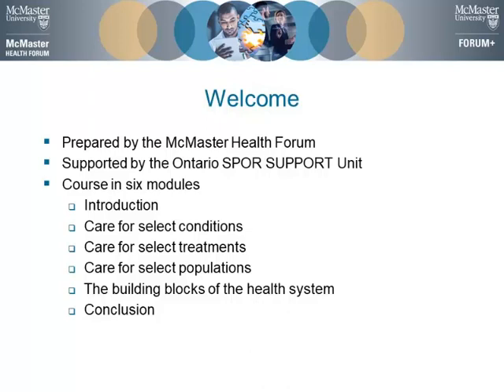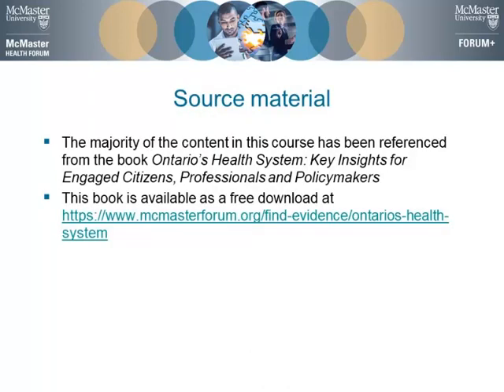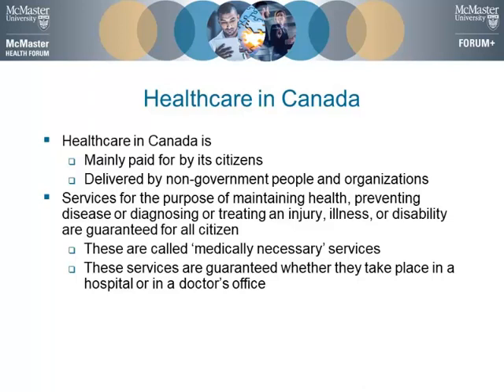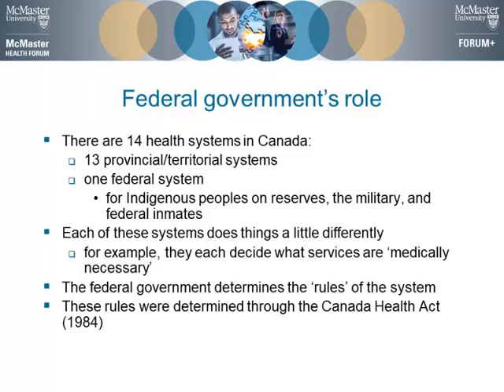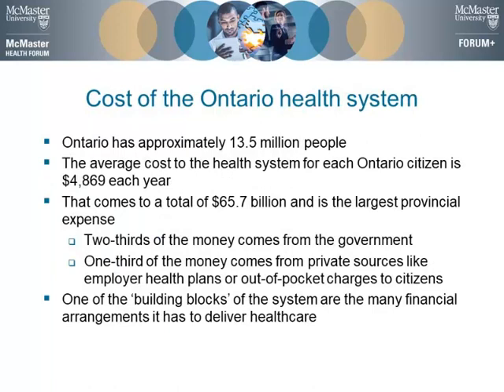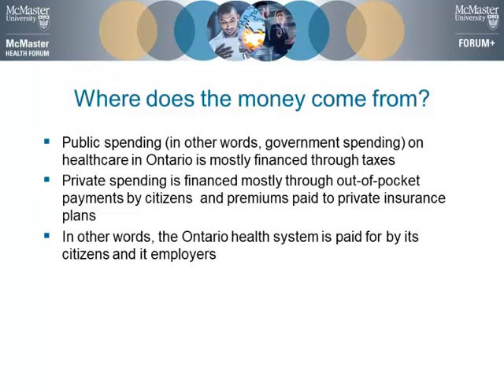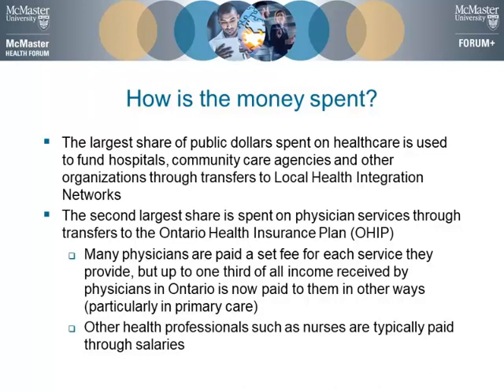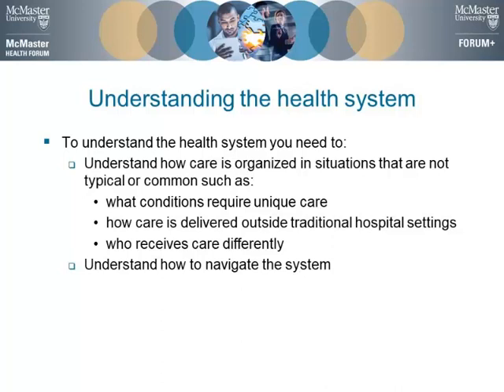Understanding how to navigate the health system (Introduction)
Knowing how the Ontario health system is structured and how it works will better equip citizens and patients to navigate the system and also to be able to advocate for changes that would improve the system.

This course is a companion to the course Finding and using research evidence: A guide for citizens which you can access

This online course, separated in six (6) modules, describes the design and function of the Ontario health system to help citizens, patients and caregivers get answers for their health-related concerns and to help them advocate for change when necessary. This online course, prepared by the McMaster Health Forum and supported by the Ontario SPOR SUPPORT Unit, was developed as a guide to help citizens, patients, and caregivers to understand the Ontario health system.

MODULES:
1) Introduction (12 min, 55 sec)
2) Care for select conditions (5 min, 51 sec)
3) Care for select treatments (5 min, 0 sec)
4) Care for select populations (5 min, 25 sec)
5) The building blocks of the health system (8 min, 48 sec)
6) Conclusion (4 min, 38 sec)

EVALUATION:
In order to better understand your needs so that we can prepare future material for citizens, patients and caregivers, we need to hear from you. Please complete the evaluation by following this